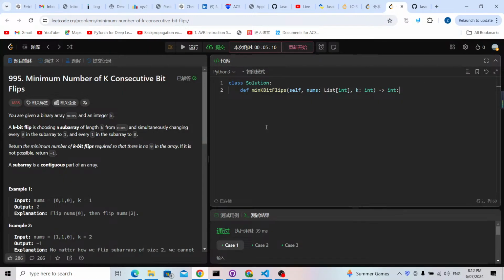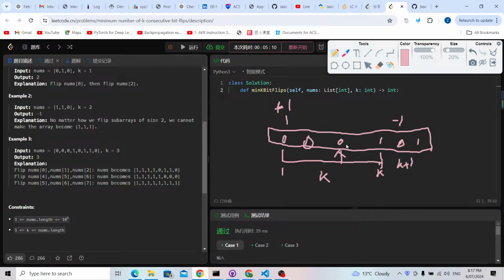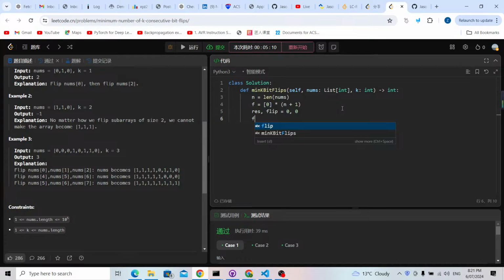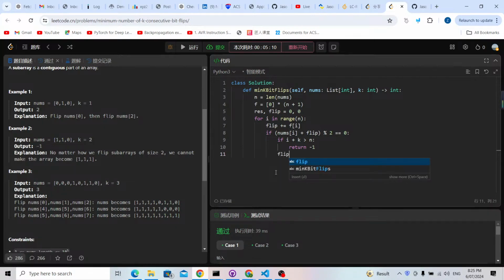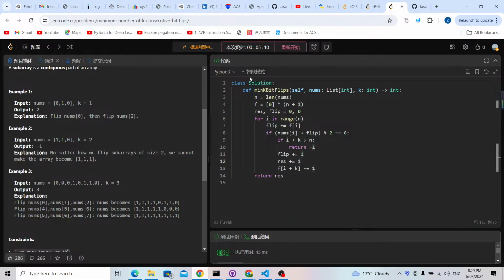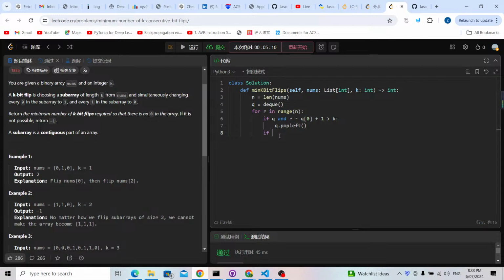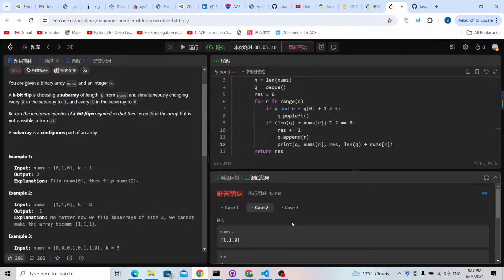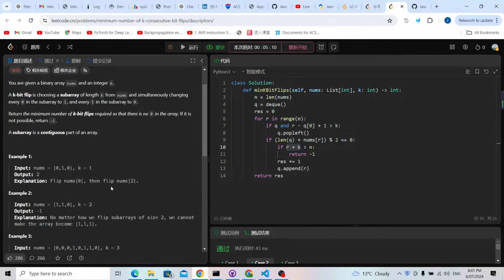Leetcode 995. Minimum Number of K Consecutive Bit Flips (difference array and sliding window hard)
995. Minimum Number of K Consecutive Bit Flips